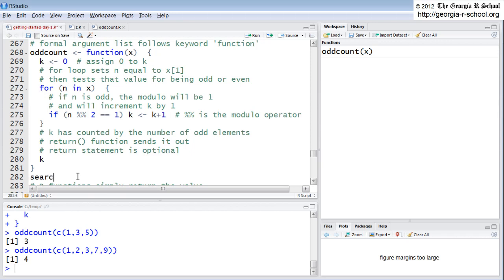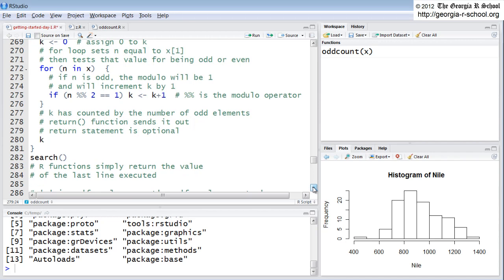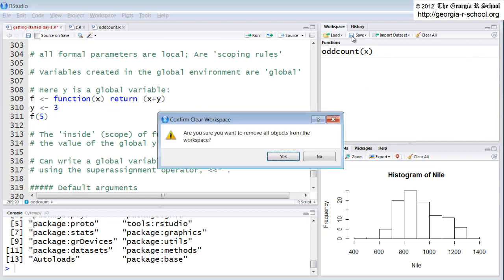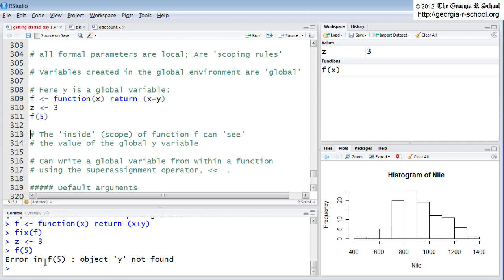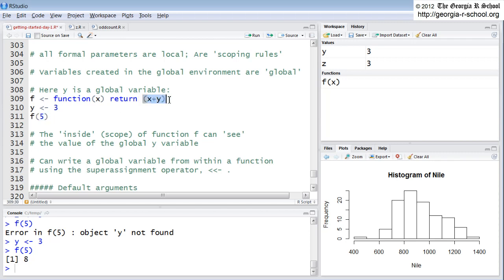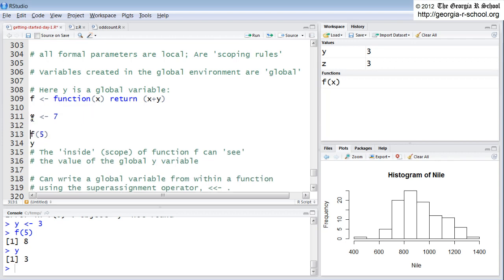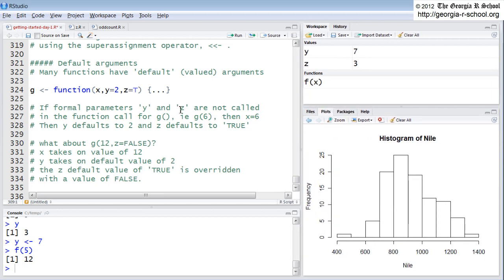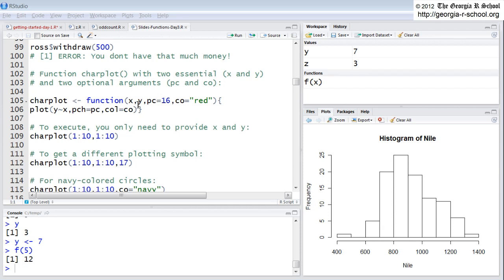Introduction to R Programming Online Course: (Day 1 of 16; Part 7 of 8)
Introduction to R Programming is an open enrollment, live, interactive online course offered by the non-profit Georgia R School Anyone on earth with an Internet connection may participate. The course runs live on Tuesdays from Oct 9, 2012 through Feb 26, 2013 from 11:30AM-1:00PM ET and utilizes R Project software and the RStudio Integrated Development Environment (IDE). All of the videos associated with this online R course, as well as dozens of other multi-month R courses (and all scripts, files, slides, exercises and data sets) are all available, on an all-inclusive basis, through May of 2013, to anyone with an inexpensive ($100-$125) R-Courses.org user account with the non-profit Georgia R School Unlike most application development courses taught in the R environment, this course instructs with respect to "general-purpose" application development, as opposed to strictly statistical-simulation-monte carlo methods-type R applications. The course instructor is a PhD 20-year university professor with 30 years of experience in the software development industry. Course participants receive all live class session recordings, as well as all daily course exercises and solutions, R scripts, data files, documentation, slides and software (is freely available